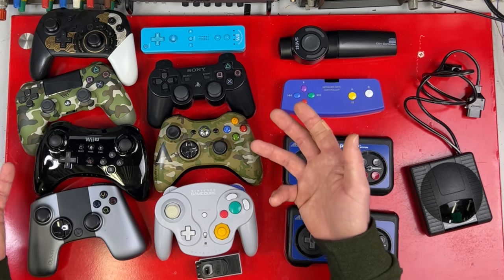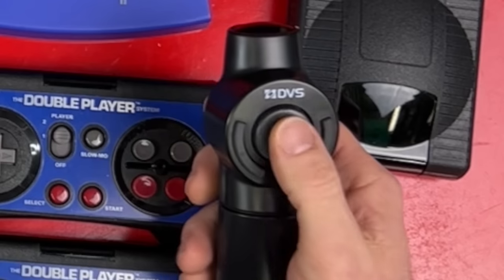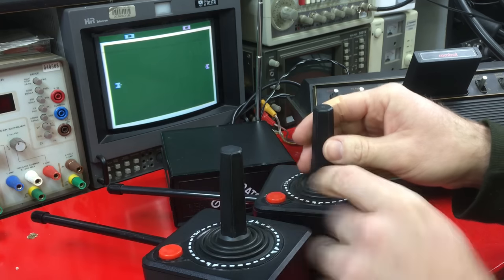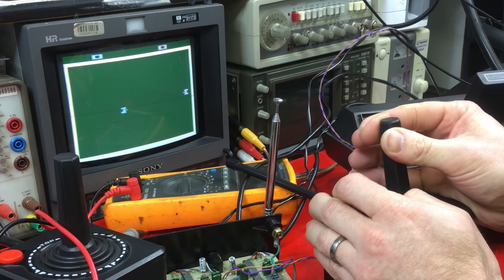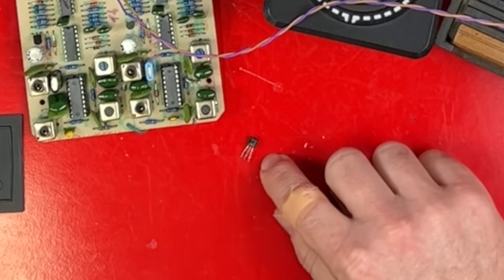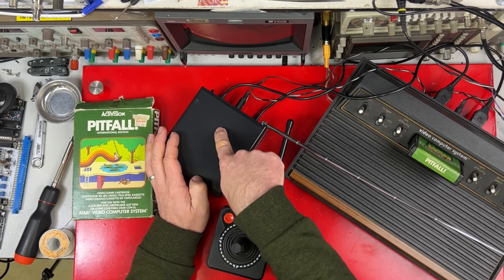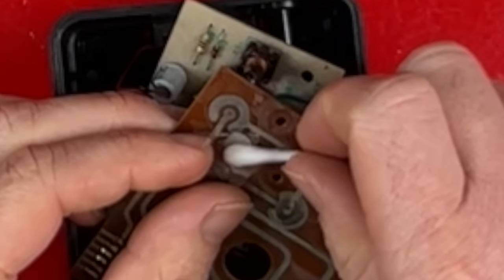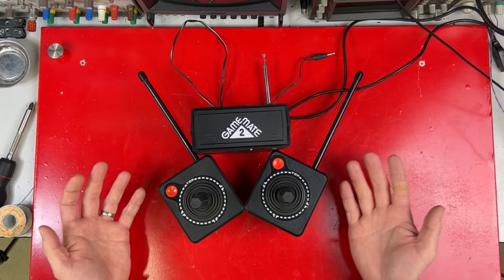The First Ever Wireless Video Game Controller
***ARACHNOPHOBIA WARNING***
A large spider is shown at 1:55 for seven seconds.
For $1 a month you can join my Floatplane community!!

I have hundreds of video game systems and thousands of games in my collection.
You'll get photos of every video game related thing that I get as I get it plus a few extras here and there.

For $2.50 a month you will get photos as above PLUS ad free early access to my videos, uploaded as soon as they're finished instead of waiting for the scheduled upload on youtube!